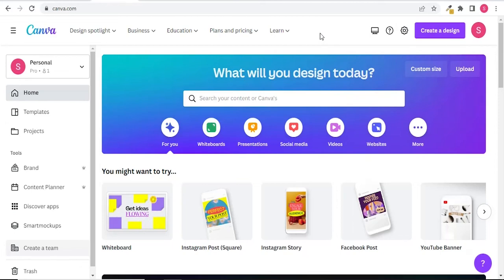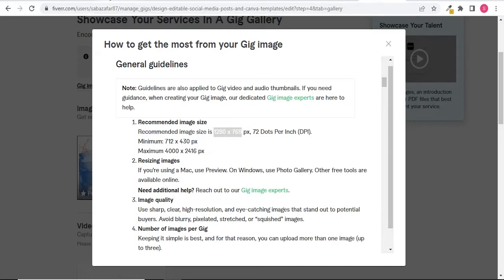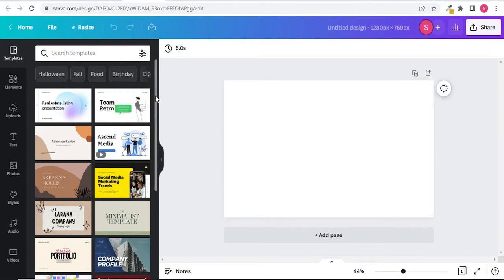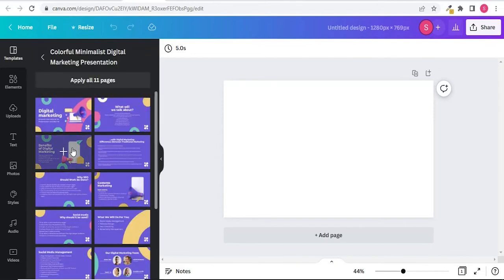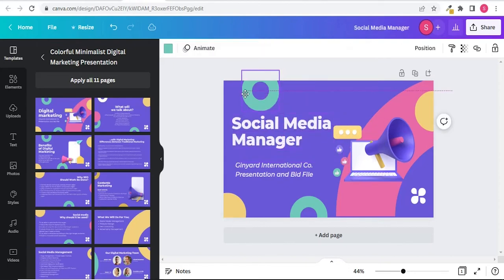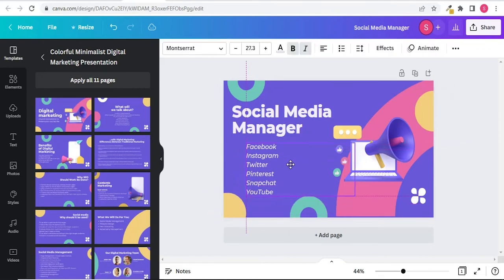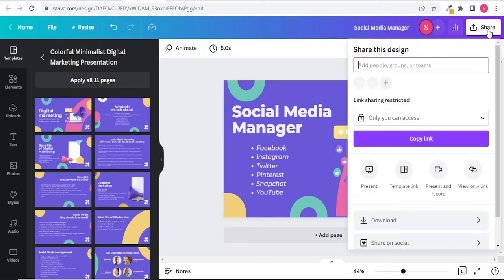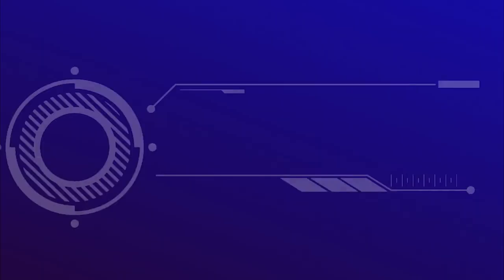Fiverr GIG Image Size 2022 || GIG Thumbnail Size Fiverr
In this tutorial you will learn How to create Fiverr GIG recommended Image Size in 2022 || Create GIG Image Size Fiverr || Fiverr Image Size

Note: This is for Educational and Informational Purpose Only.